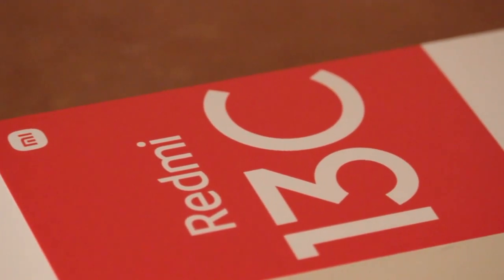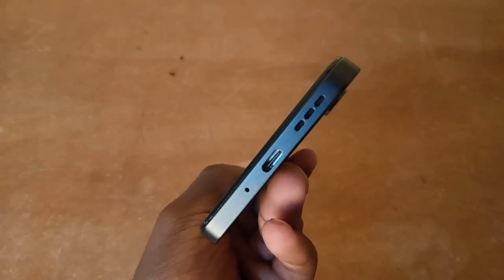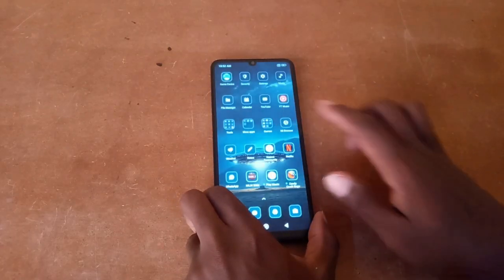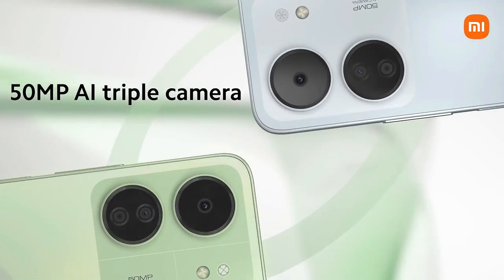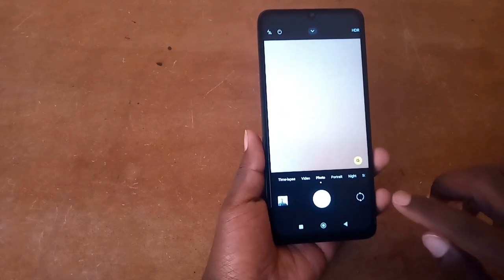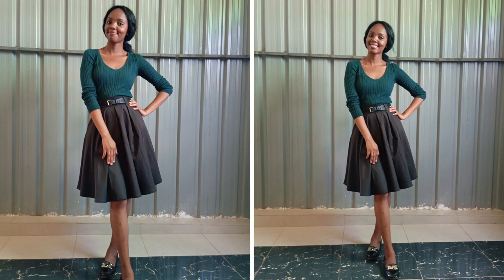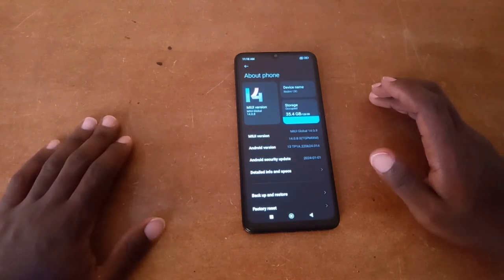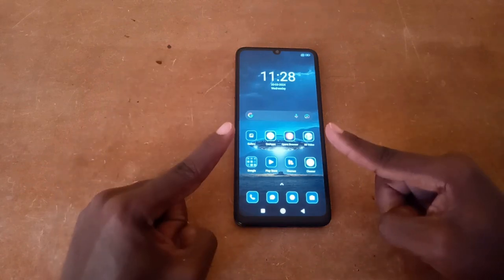Strong & Budget-Friendly! Redmi 13C (2024) Review: Is it Worth Your Money?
Is the Redmi 13C as amazing as they say it is? Join me and let's find out.